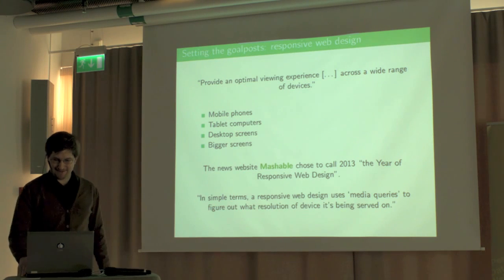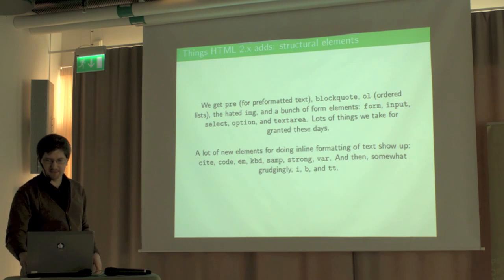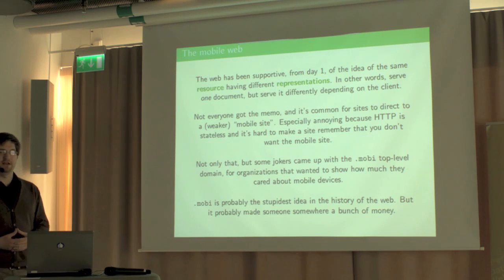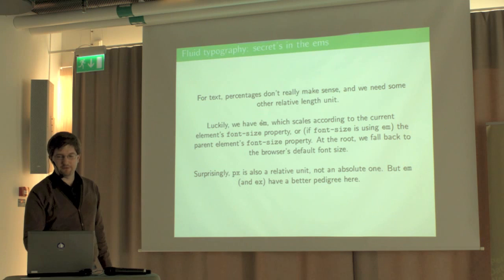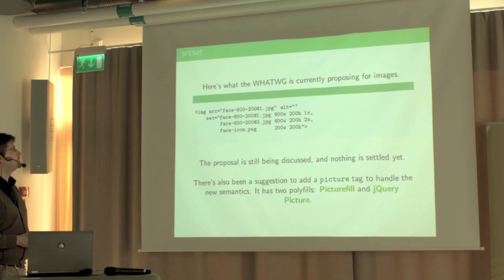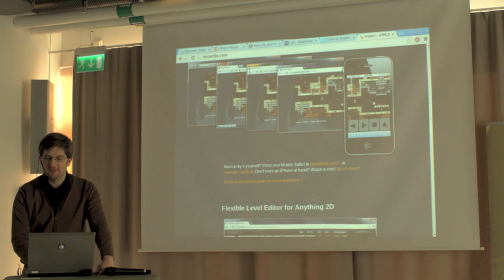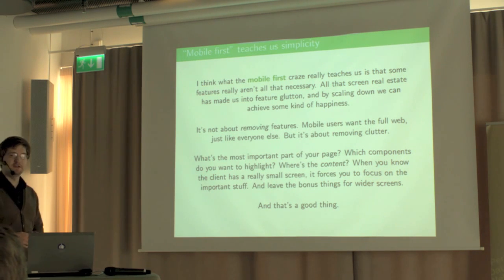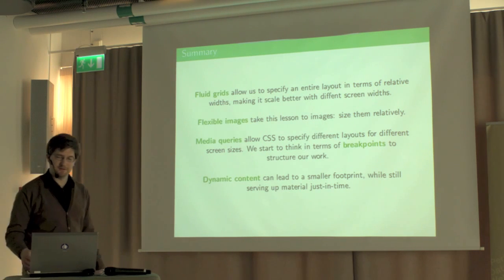Responsive Web Design by Carl Mäsk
Recorded by Foo Café, spring 2014

Welcome to the post-mobile world, where people are visiting your site through smartphones, tablets, netbooks, desktop screens, or even that 9999-pixel-wide plasma TV they just bought.

How do we make the site look OK on all those platforms? That's what "responsive" is all about. Furthermore, how do we structure our work so that our site is still changeable, accessible, and HTML5-ready? In this seminar, we'll address all of these questions.